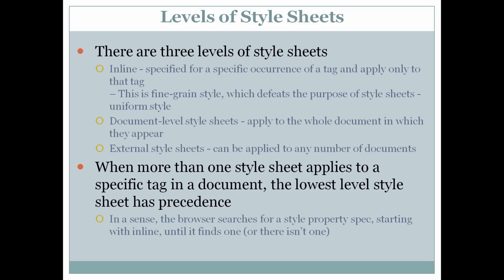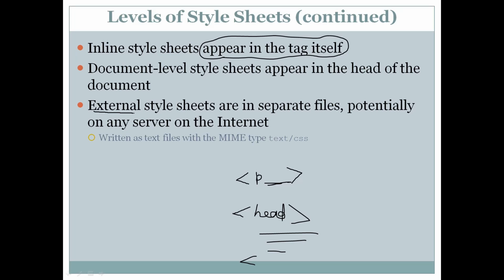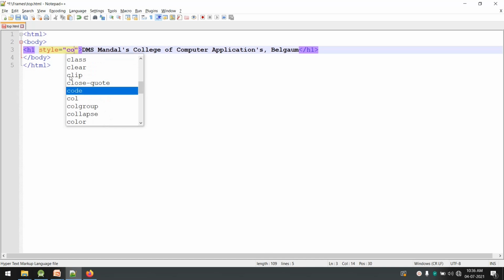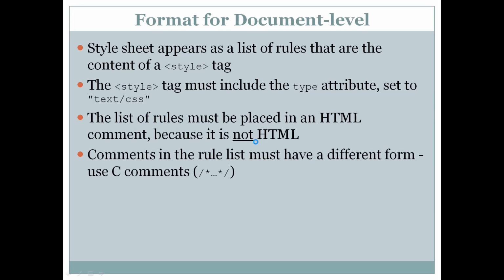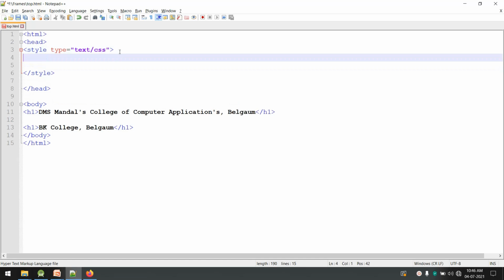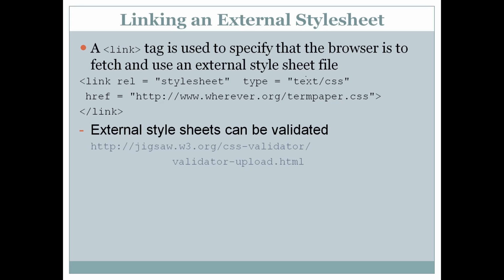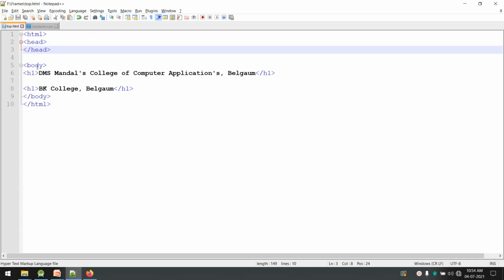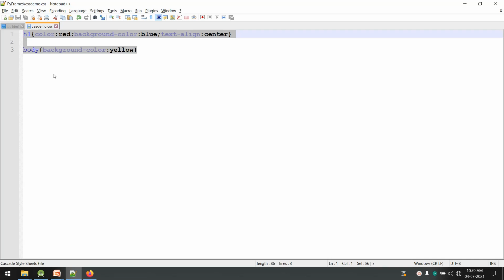WD session 25 Introduction to css